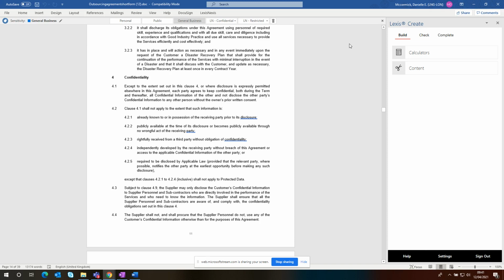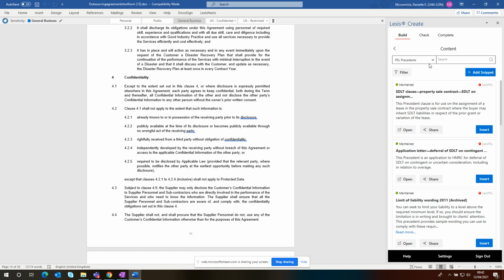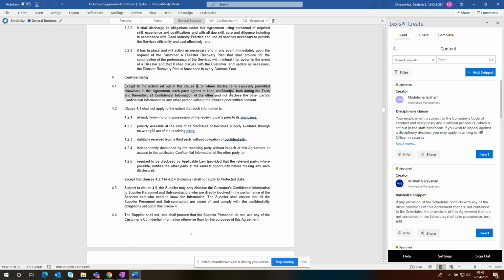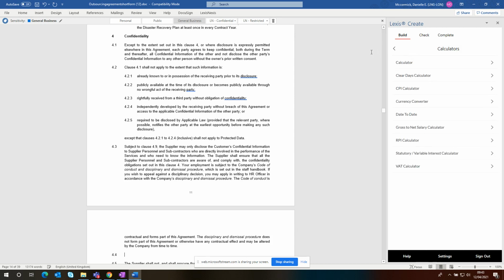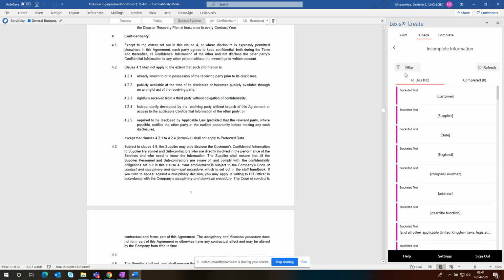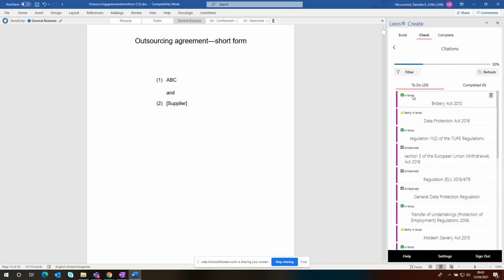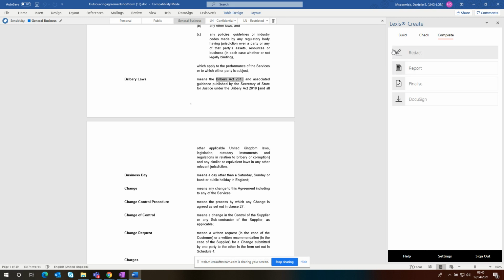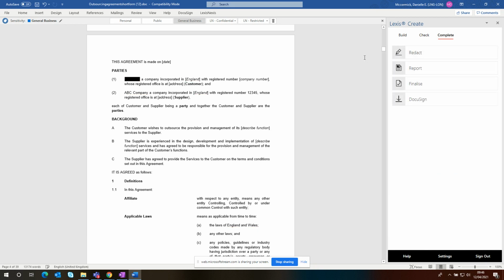LexisNexis Create Demo April 2021